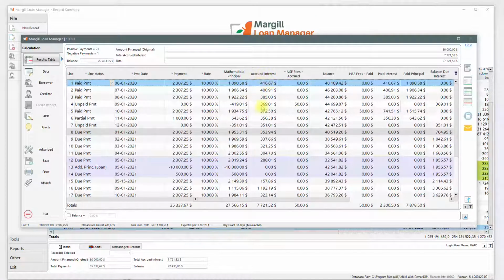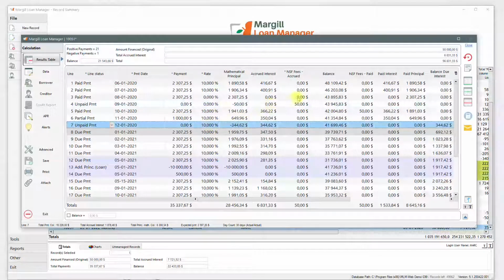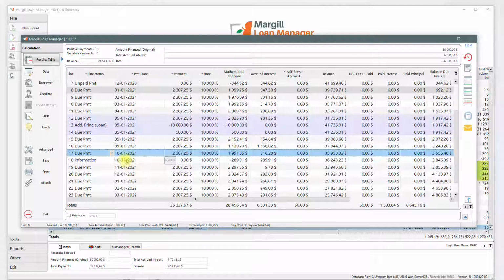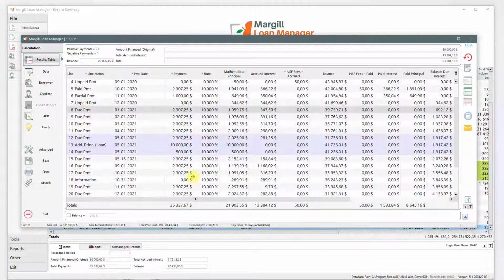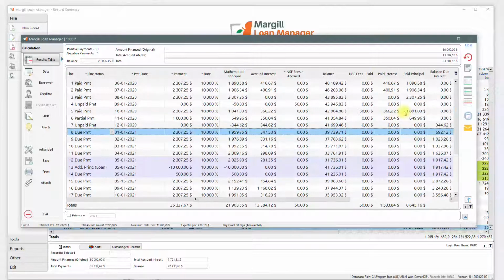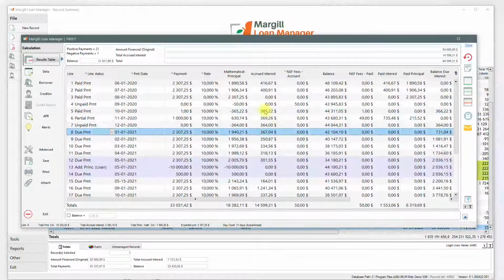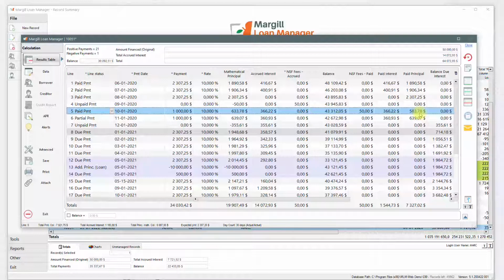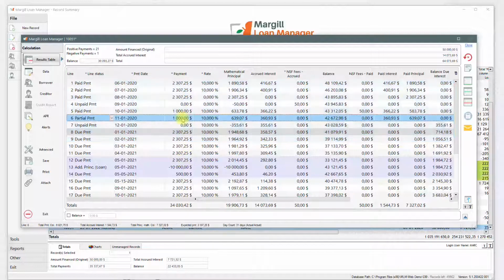Payment Schedule Tutorial - Critical Fundamentals - Margill Loan Manager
Fundamentals that you should know before starting.